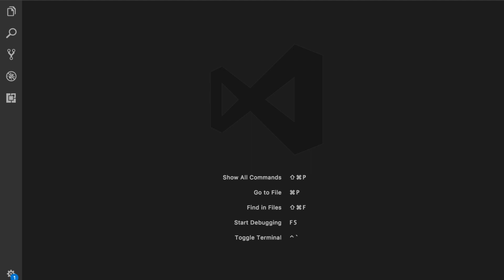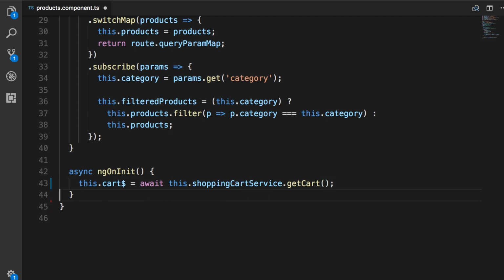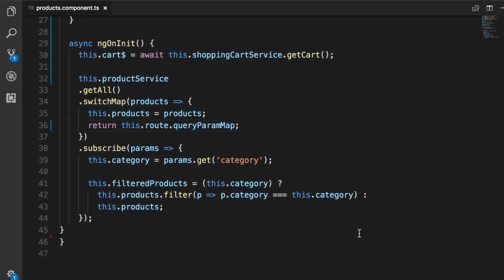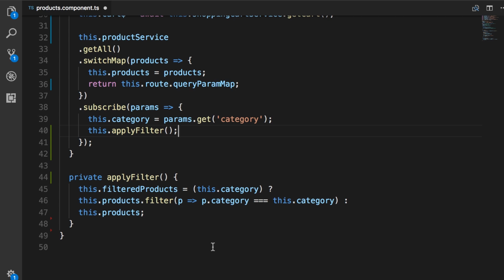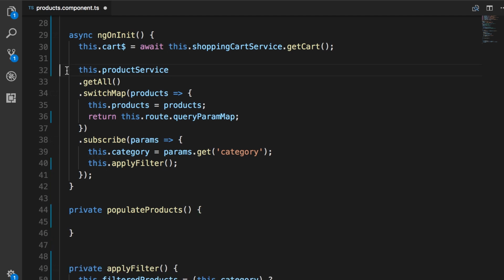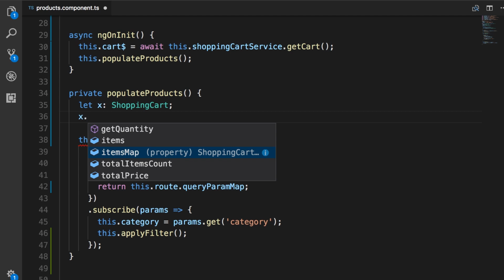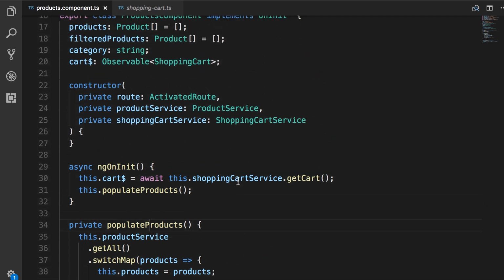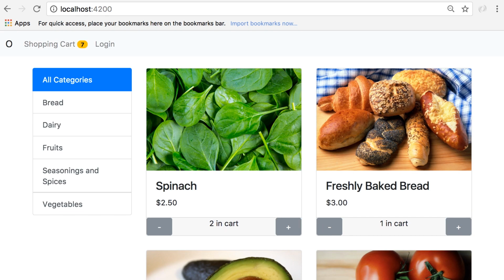Angular | Beginner to Pro #360 - More Refactoring (read desc) [By Mosh Hamedani]